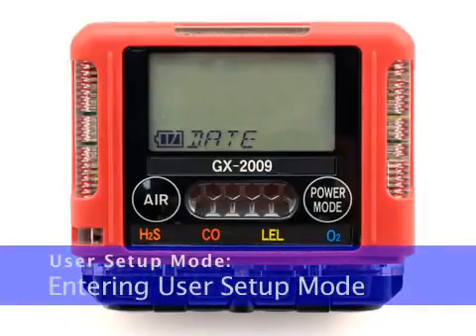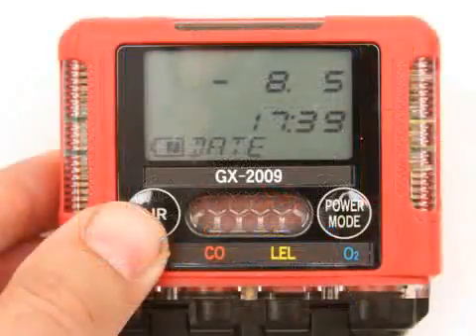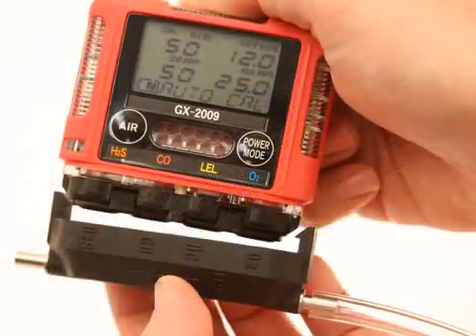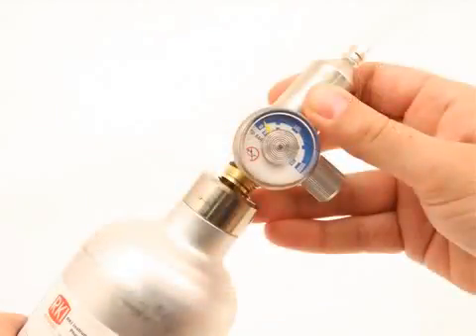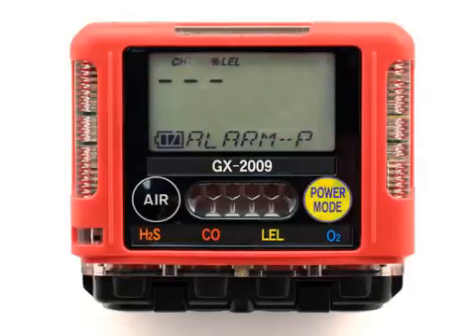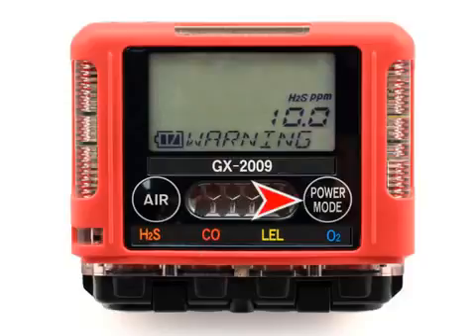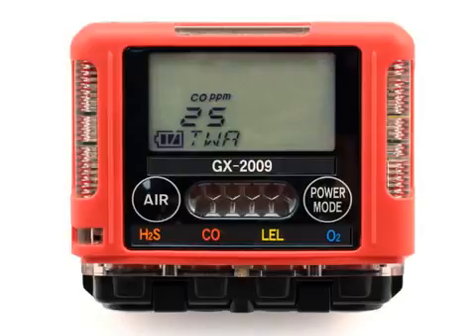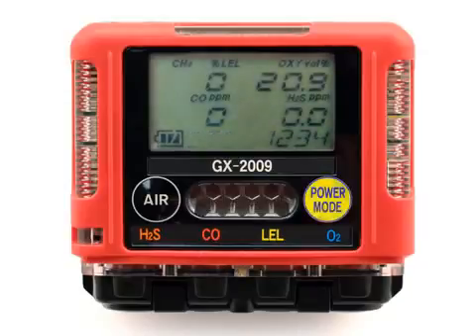RKI GX-2009 Gas Monitor User Setup Training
AusOptic — Authorised Riken Keiki Instruments (RKI) Distributor